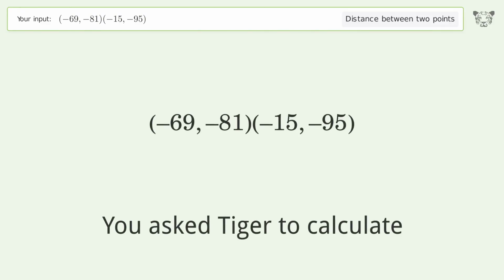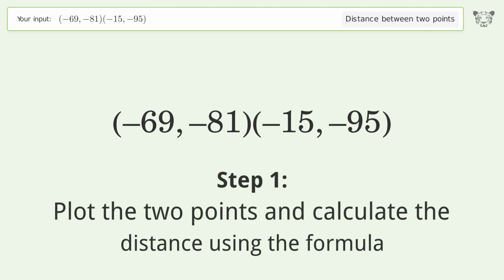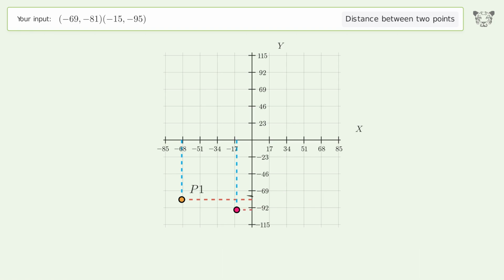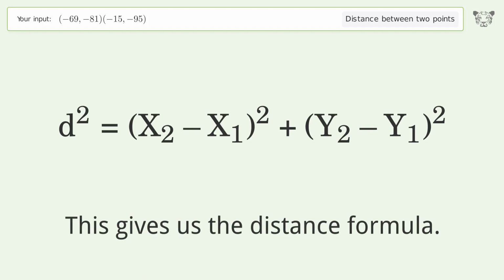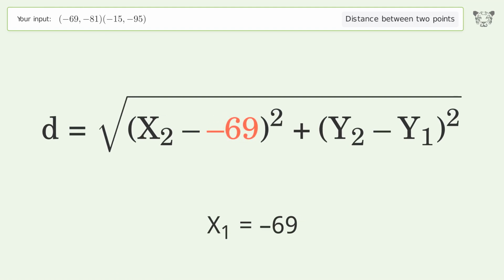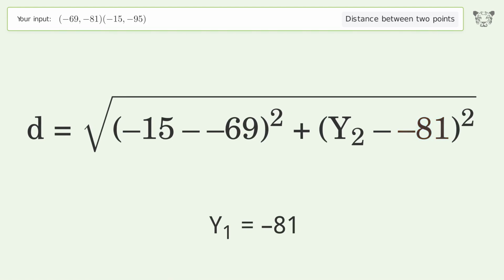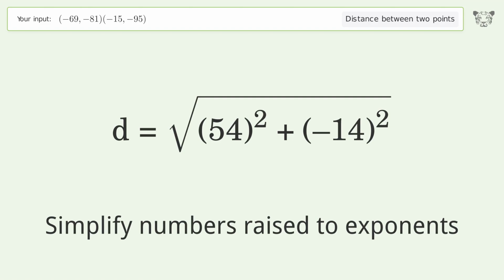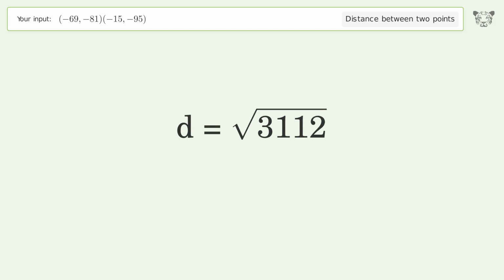Find the distance between two points p1 (-69,-81) and p2 (-15,-95): Step-by-Step Video Solution